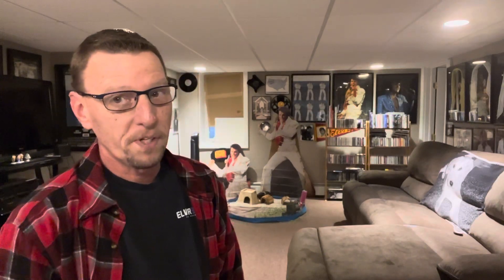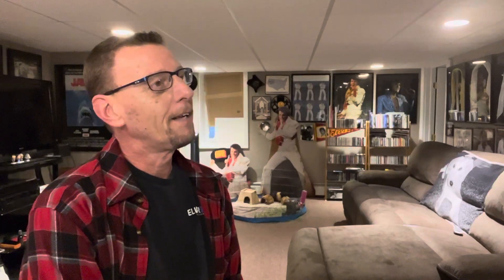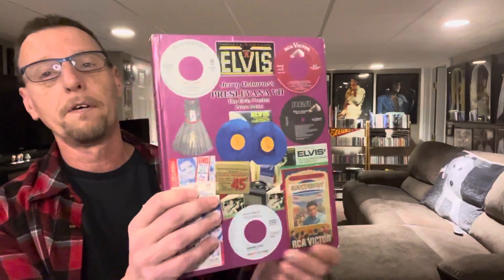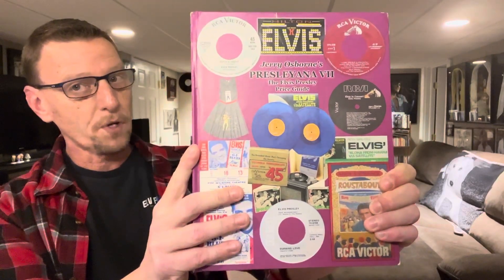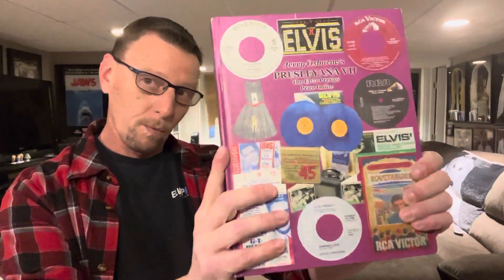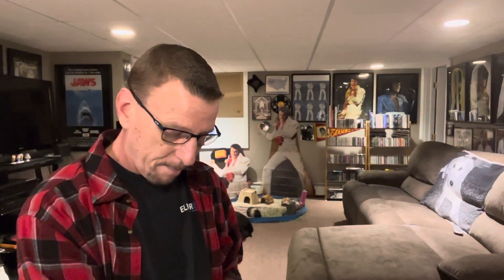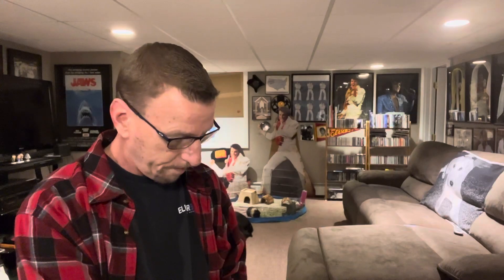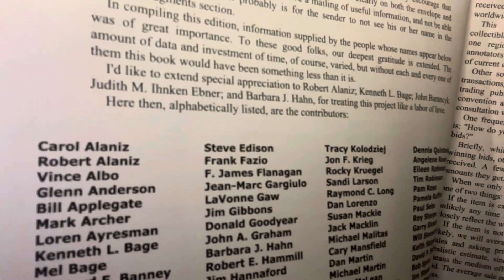Collecting The King: Identifying Early ELVIS Presley Record Pressings. The King’s Court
Check out Robert’s videos at his channel:  Collecting The King. Here’s a link to episode 6.